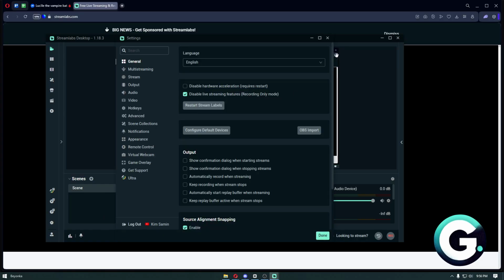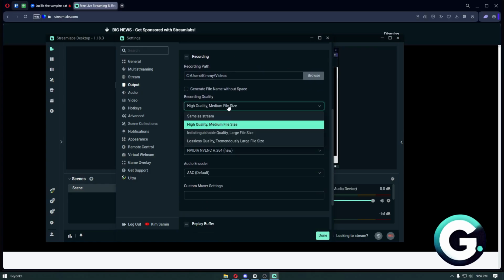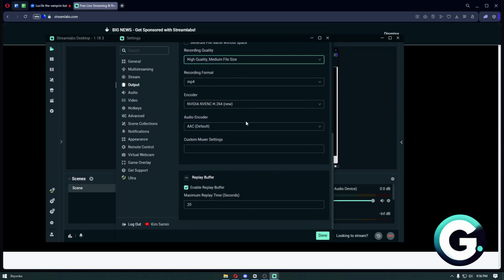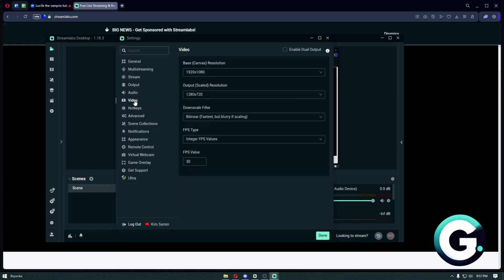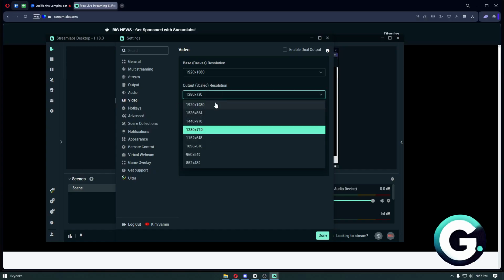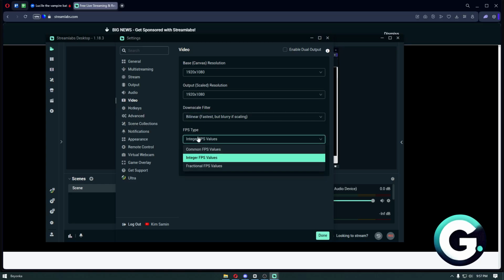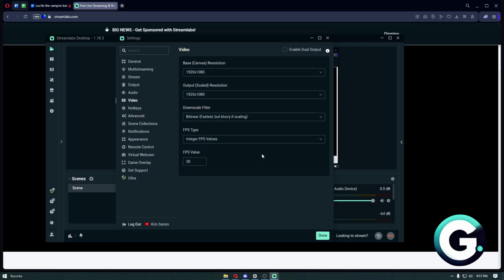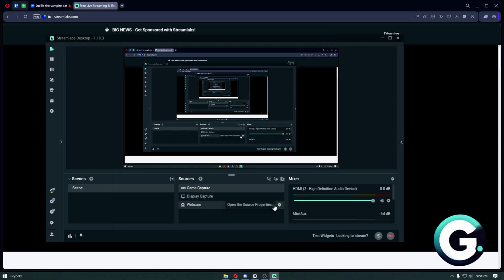How to Lower File Size in Streamlabs (Simple Guide 2025)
Hello in this video I will show: How to Lower File Size in Streamlabs (Simple Guide 2025)